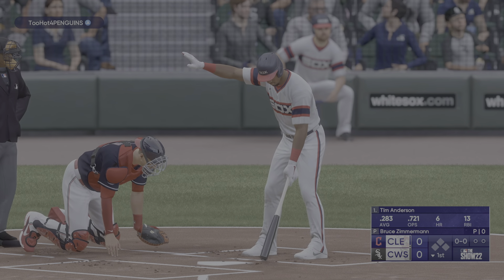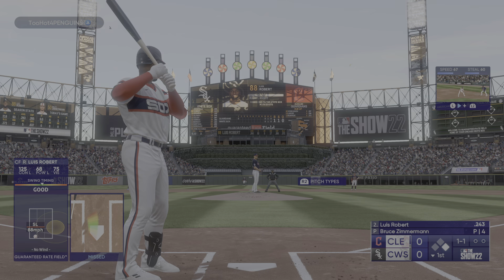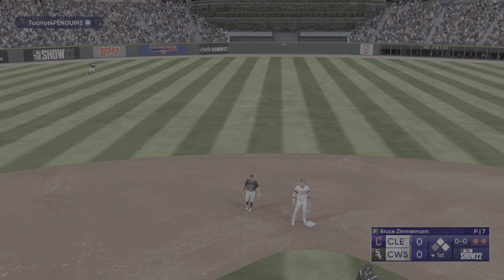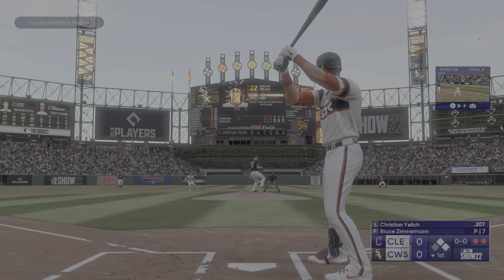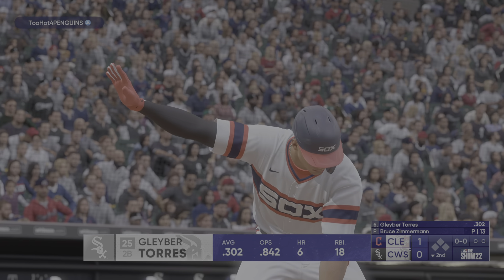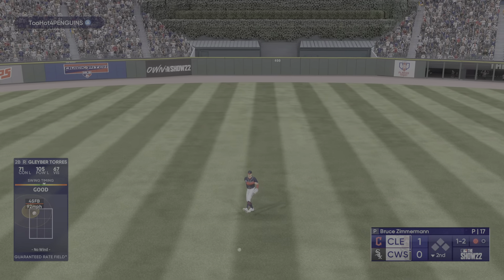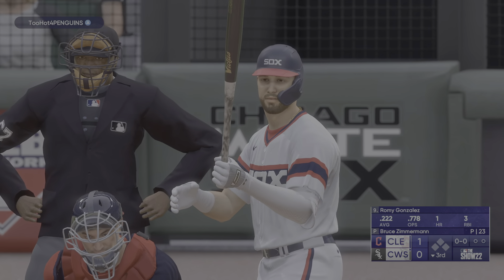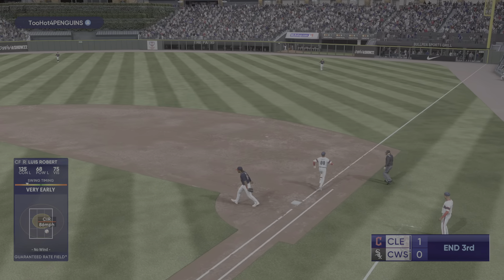MLB The Show Series 23 game 1 CLE vs. CWS